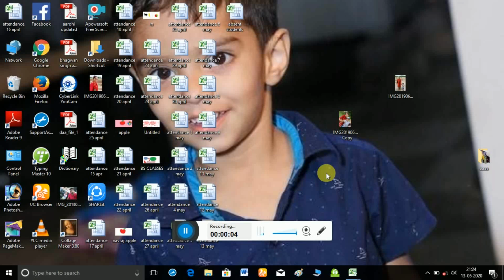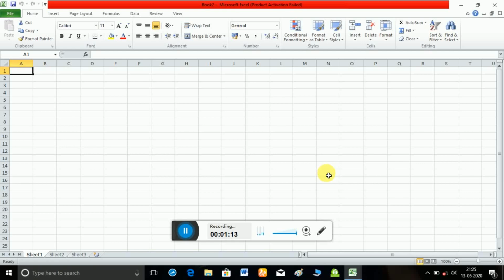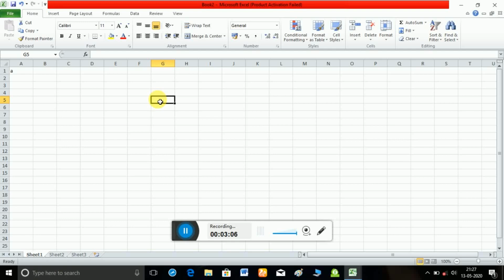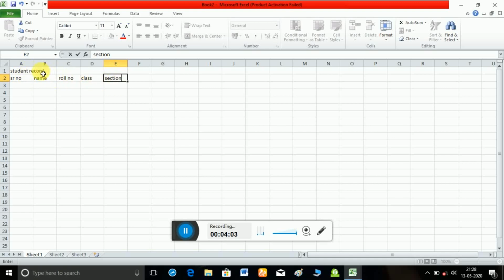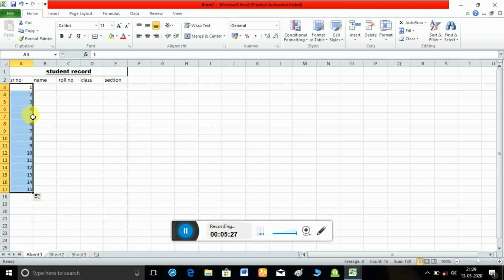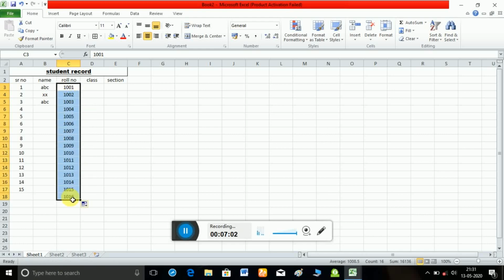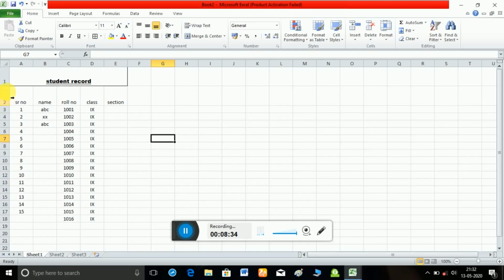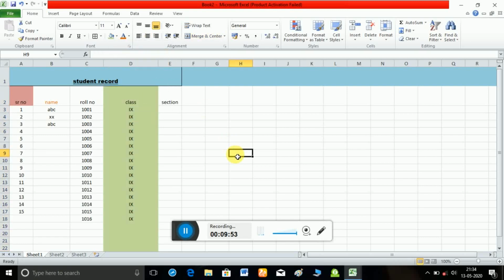Basic of excel| basic Knowledge of excel in hindi| ms excel in hindi|spreadsheet basic knowledge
Hello students, in this tutorial we are going to learn about basic knowledge of spreadsheet# Ms Excel # information technology# 402 # cbse # data entry#keyoperations